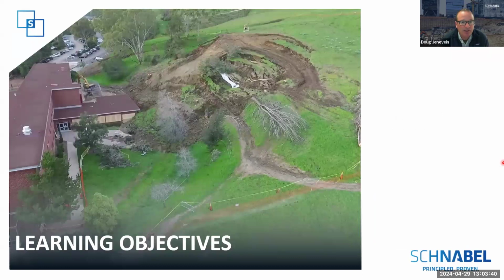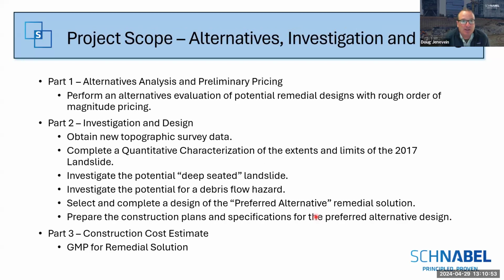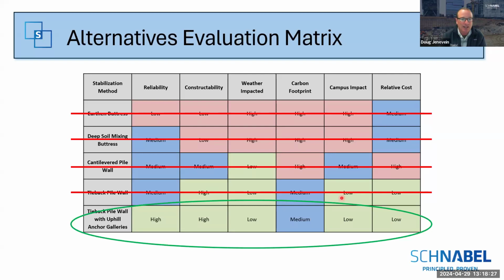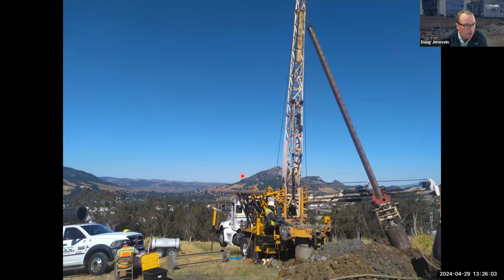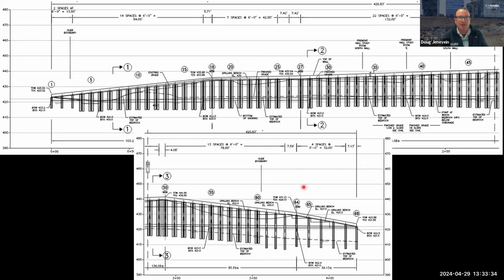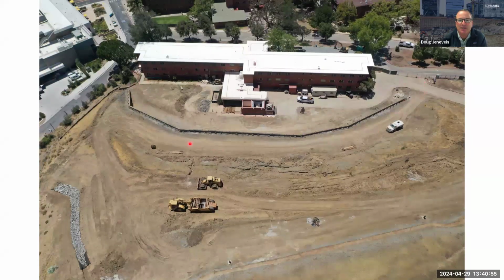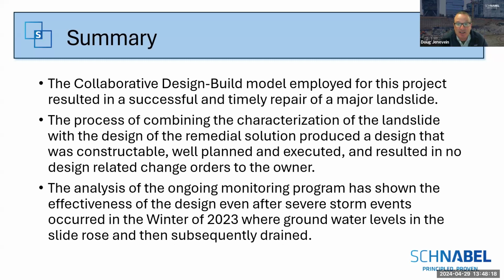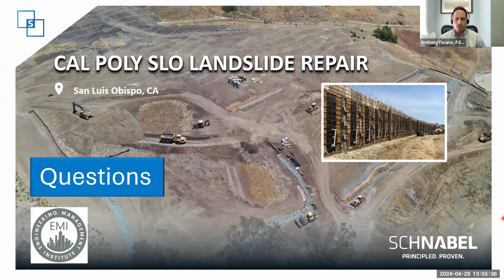Cal Poly Fremont Hall Landslide Stabilization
A landslide occurred on the California Polytechnic State University – San Luis Obispo campus in February 2017 during a period of heavy precipitation. The landslide originated upslope of the Fremont Hall Dormitory and deposited landslide debris against the building, causing damage to the structure and leading to evacuation and closure of the dormitory.  The University entered into a Design-Build Contract with the Schnabel Team to perform a comprehensive geotechnical exploration and analysis of the 2017 landslide, design a stabilization solution for the slide, assess the potential for debris flow, investigate the possibility of a deep-seated landslide below the dormitory, as well as develop a qualitative risk assessment tool that the University could use in planning and design of the current and future projects in the vicinity of a hillside.